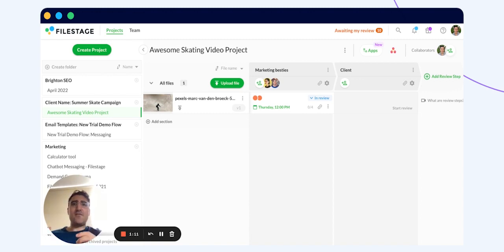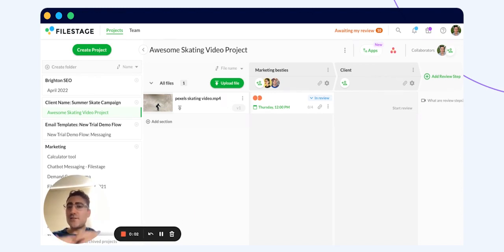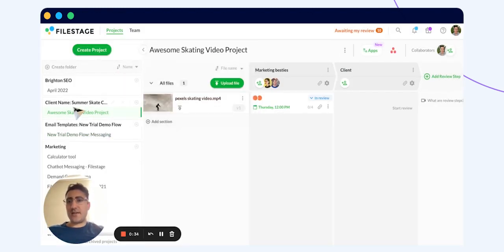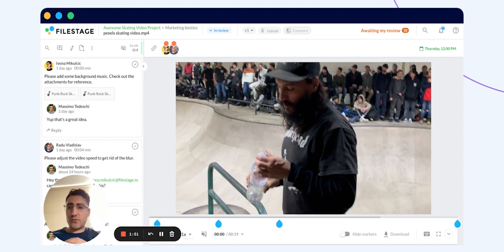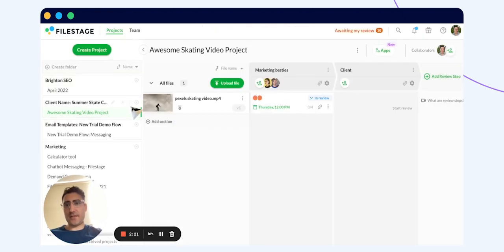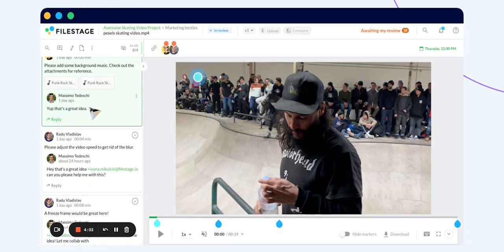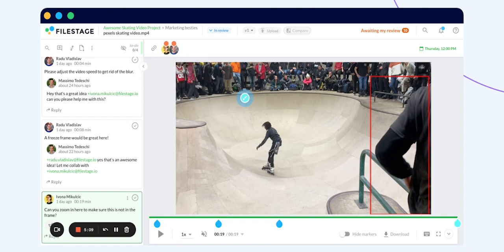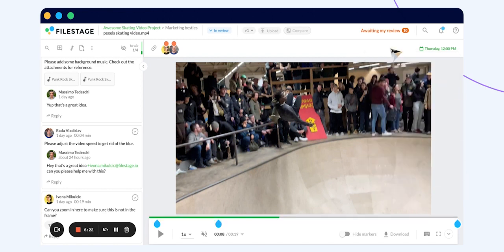How to Share Videos Online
In this video, we show you how you can share videos with Filestage and get fast and clear feedback at the same time.